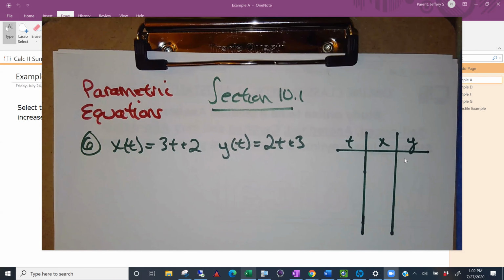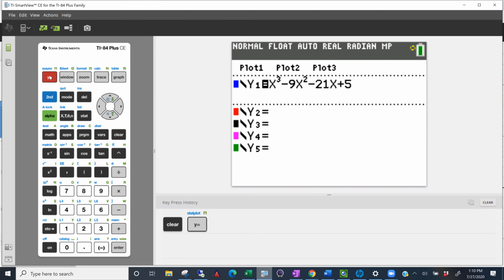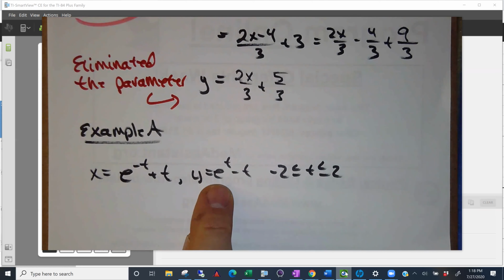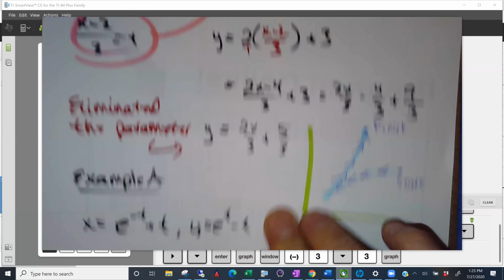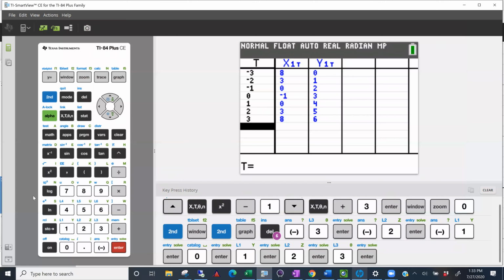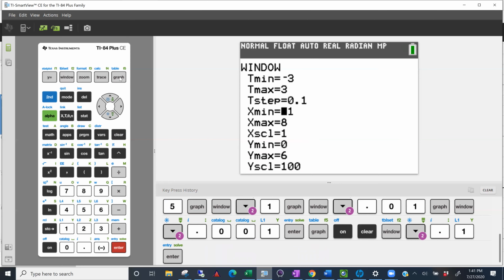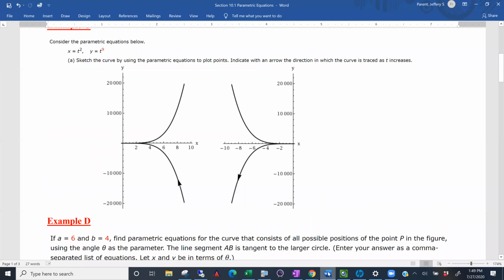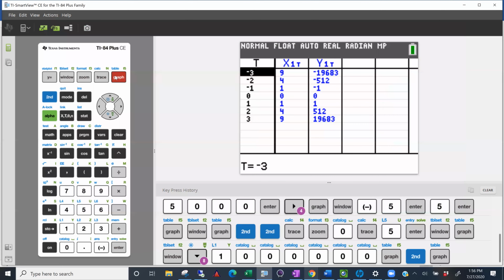Section 10.1 Intro to Parametric Equations Part 1 (Summer 2020)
Introduction to Parametric Equations with examples using the TI84 and Desmos